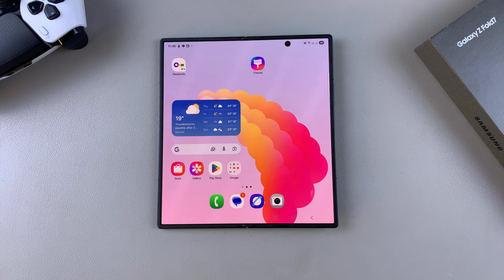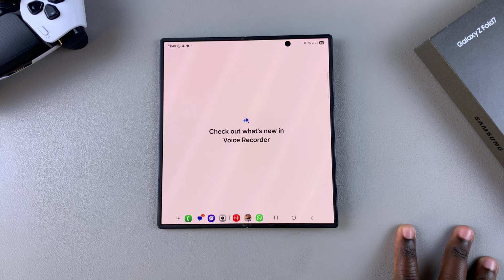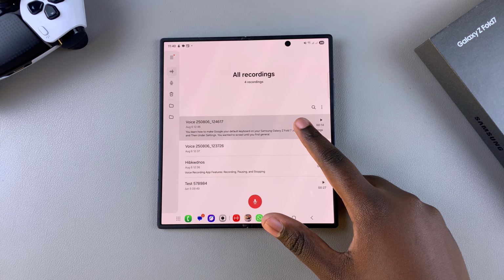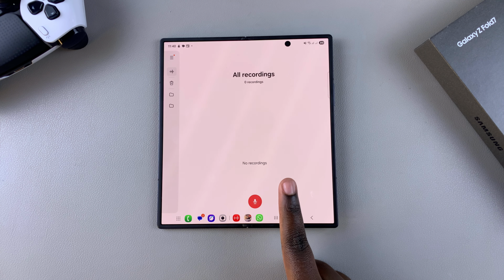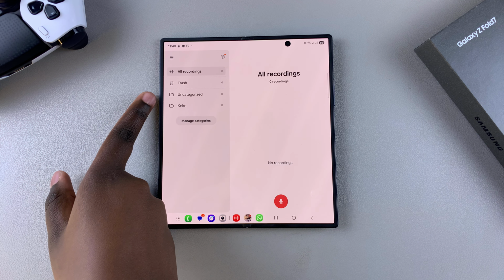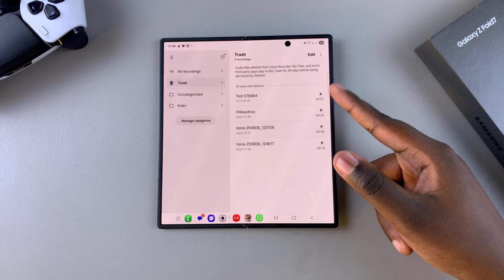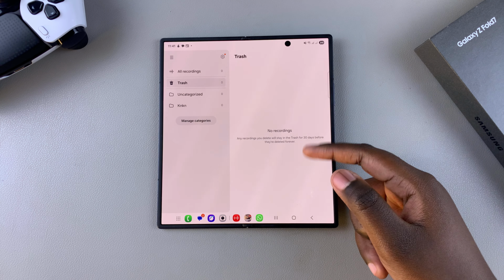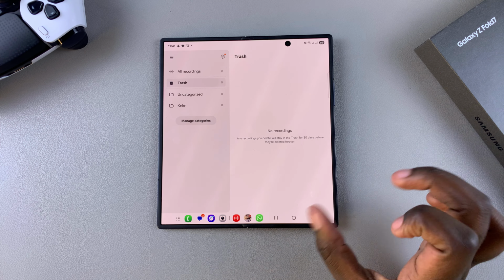How To Permanently Delete Voice Recordings On Samsung Galaxy Z Fold 7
I’ll show you how to permanently delete voice recordings on your Samsung Galaxy Z Fold 7.

If you’ve been using the Voice Recorder app and want to clean up your files for privacy or storage reasons, this tutorial is just what you need. Let’s dive in and erase those recordings for good!

How To Permanently Remove Voice Recordings On Samsung Galaxy Z Fold 7
Launch voice recorder app
Tap and hold on one recording to activate selection mode.
Tap additional files if you want to delete more than one.
Tap the Trash Bin icon usually found at the bottom or top of the screen.
Tap Delete again when prompted to confirm.
This will move the recordings to the Recycle Bin if enabled.
Tap on the menu icon in the top left corner
Select trash from the options that appear
Find the voice recordings, and permanently delete them by tapping Empty or Delete.

Cell Phone Tripod Adapter